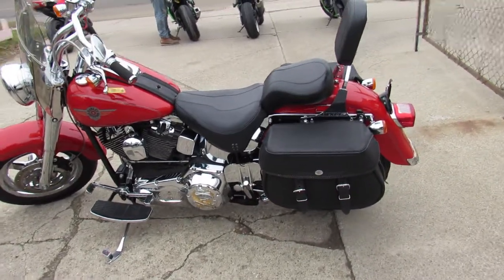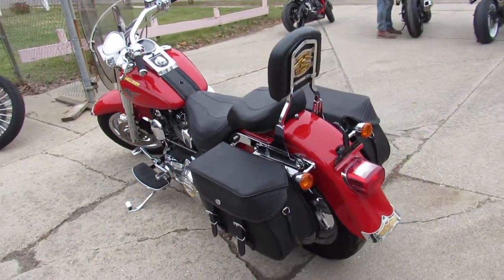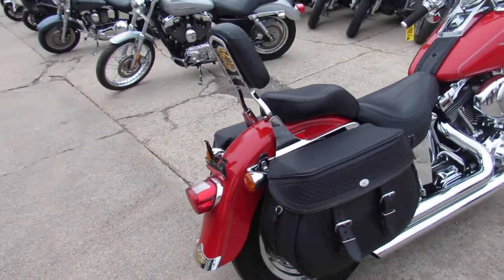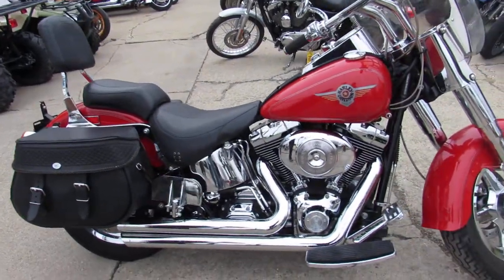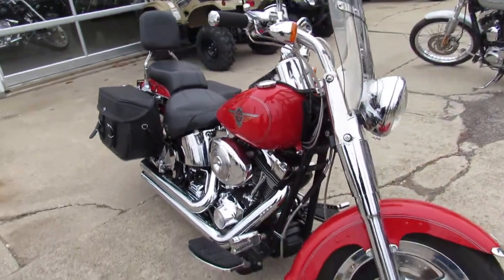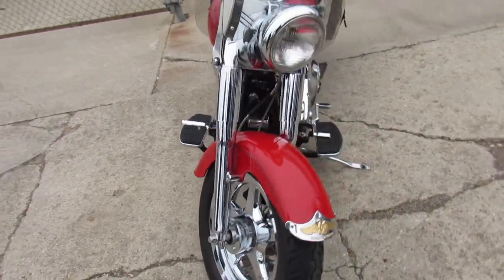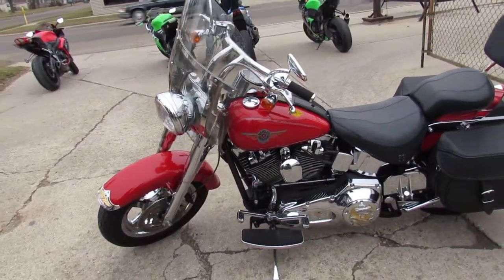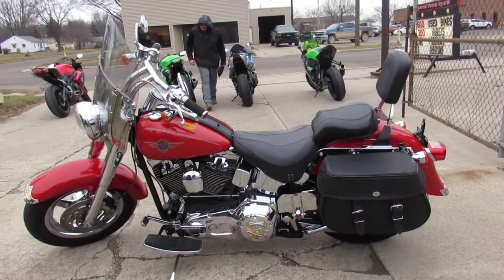Used 2002 Harley Fat Boy for sale in Michigan U4552